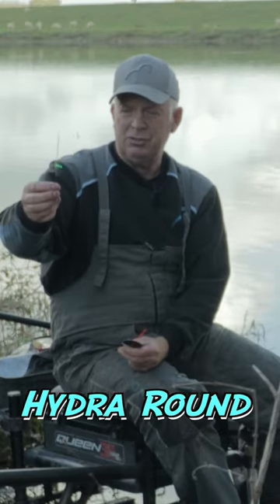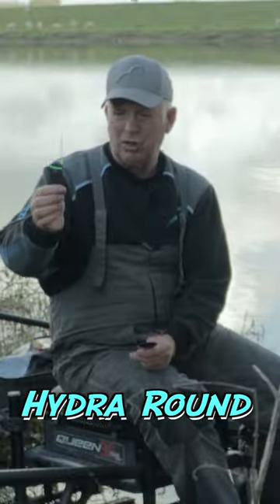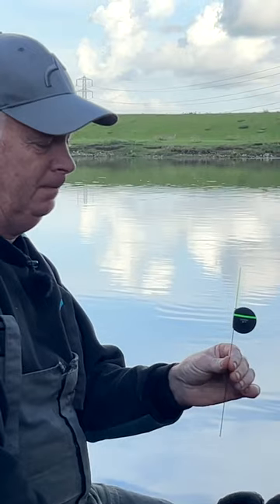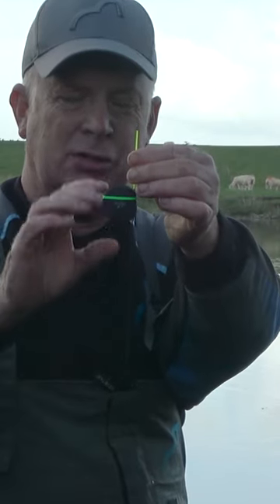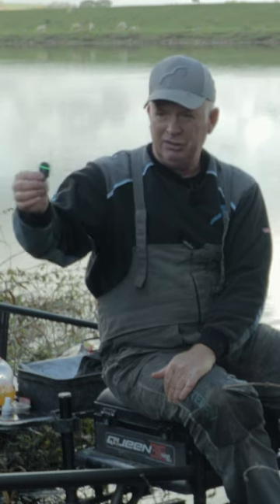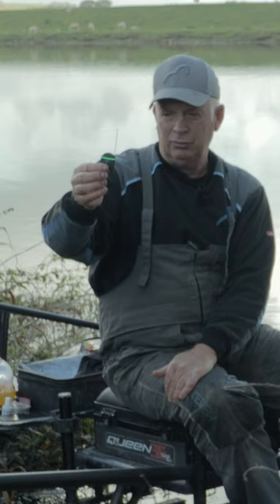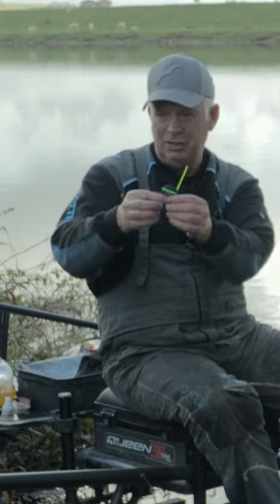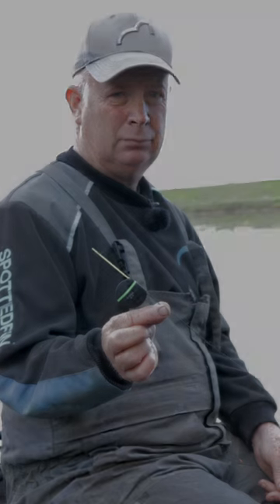Hydra Round Flat Pole float ft Simon Willsmore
@Fenland Fishing TV

A short extract from the recent River Trent video with Simon Willsmore